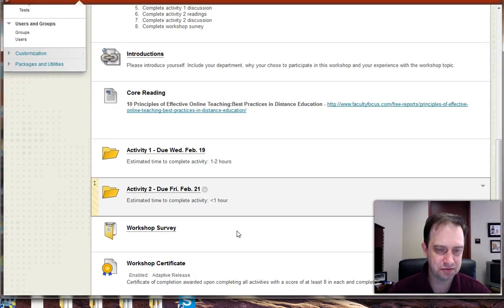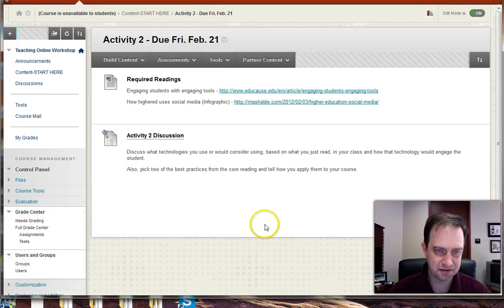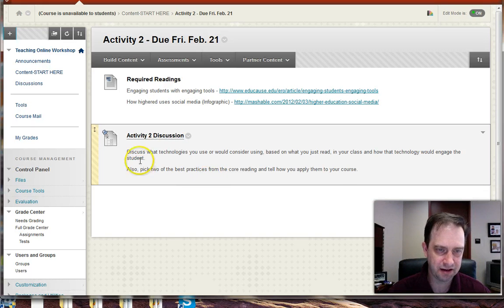Teaching and learning workshop introduction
Teaching and learning workshop introduction. Johnny Jarrell